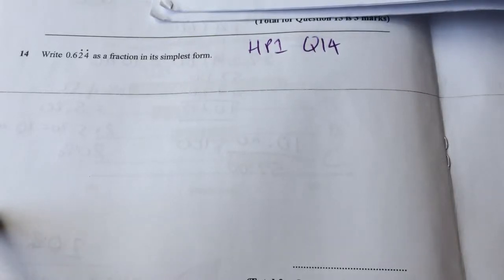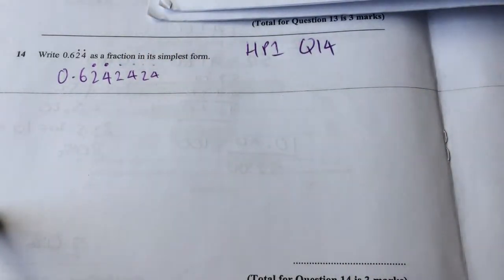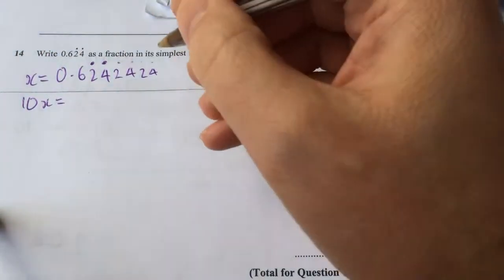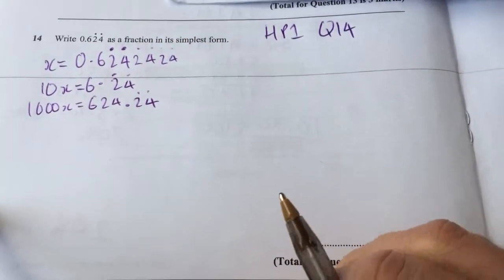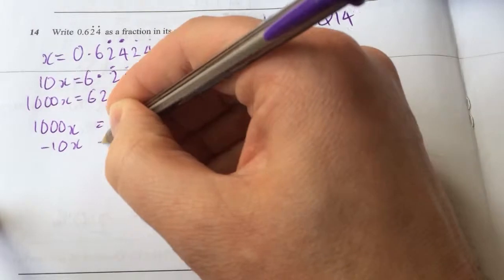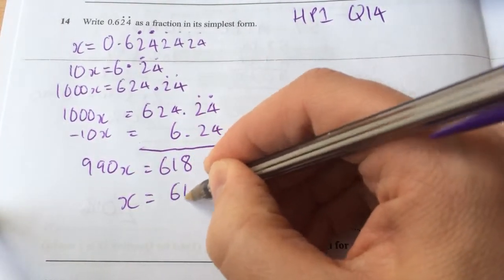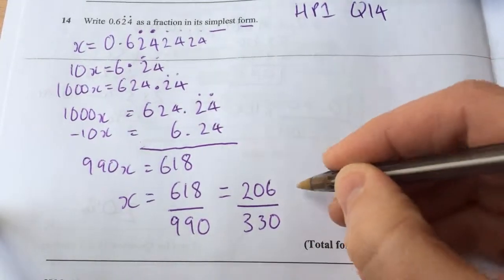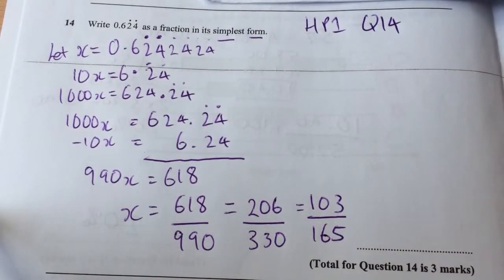Maths GCSE Higher Paper 1 Q14 Recurring decimal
Converting recurring decimal to fraction using multiples of given decimal